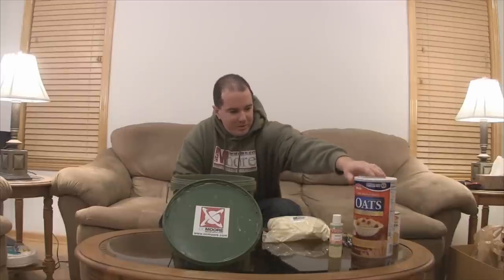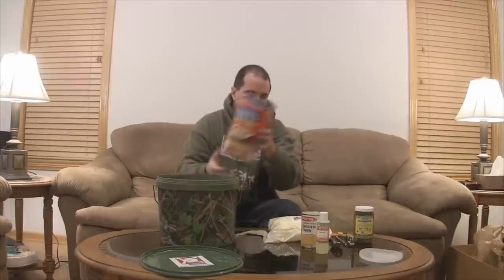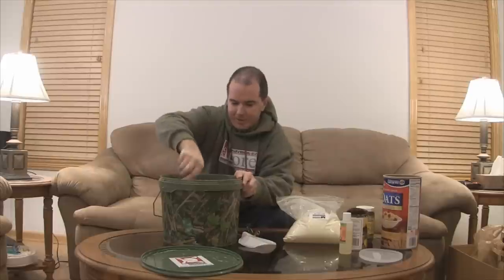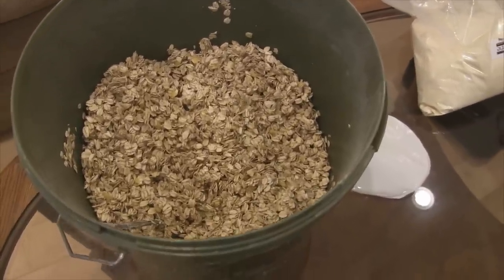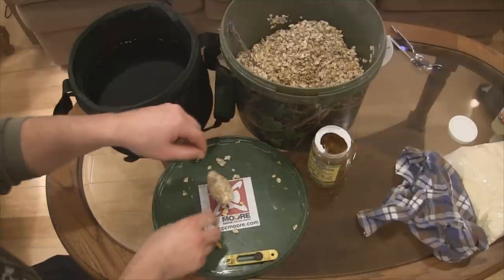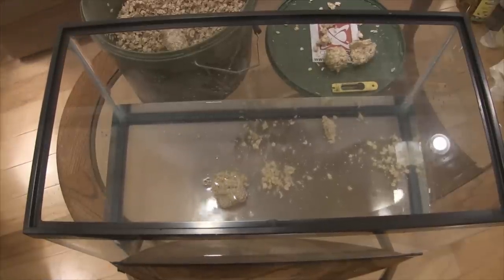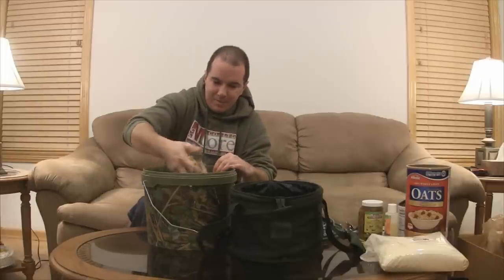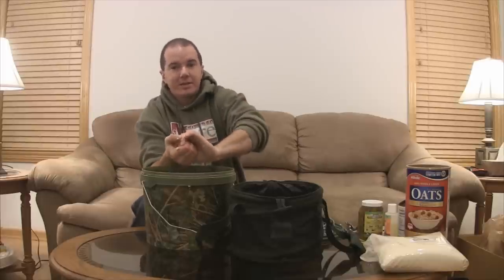Best Pack Bait for Carp ! Oatmeal / Oats Pack Bait How To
The BEST pack bait for carp is Oats / Oatmeal Packbait for carp fishing. Oatmeal is a very easy mix with a grain , binder and a flavor and that's it. Oatmeal pack bait works very very well and you will be surprised with the results.

Ingredients will be one large tub of Old Fashion Oats (42 oz) One Can of cream style corn, 1 capful of CC Moore Pineapple flavoring and the CC Moore Maize flour is optional. The flour will make the pack slower to break down so this will help on rivers or very windy days for the bait to break slower.

Music created by Brian Wingard  specifically for this video and used with express written permission for commercial use; created in MAGIX Music Maker using exclusive loops and samples provided by that program and licensed for use in commercial projects.
00:00 How to make Oats Pack Bait
01:56 Oatmeal Pack bait
03:23 Best Carp Bait
05:44 How to use oats carp bait
07:26 Oatmeal Carp Bait
08:39 Oats Carp Rig